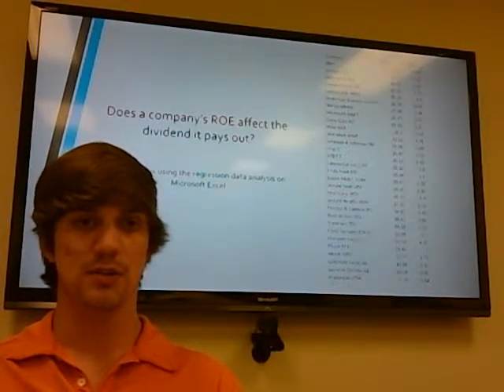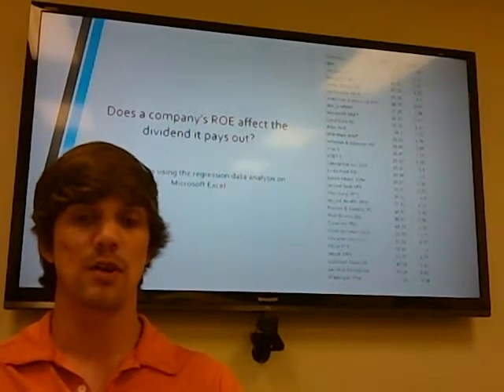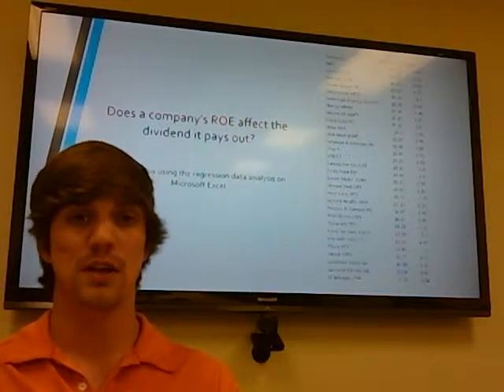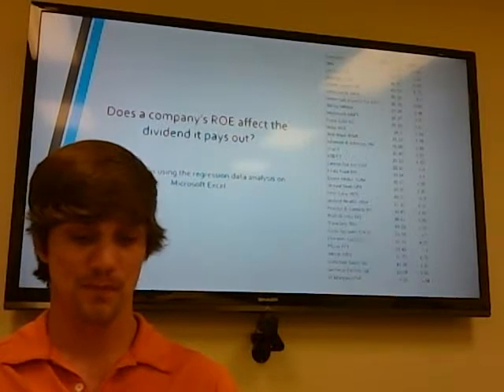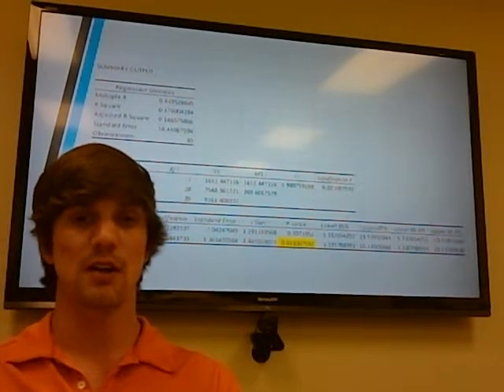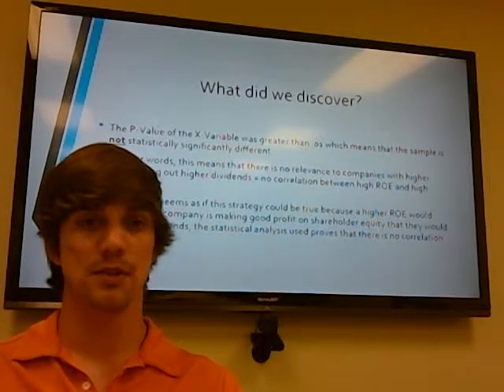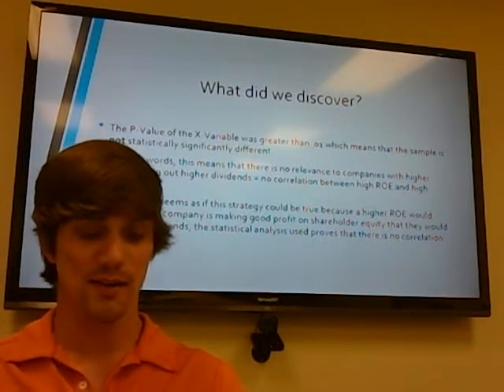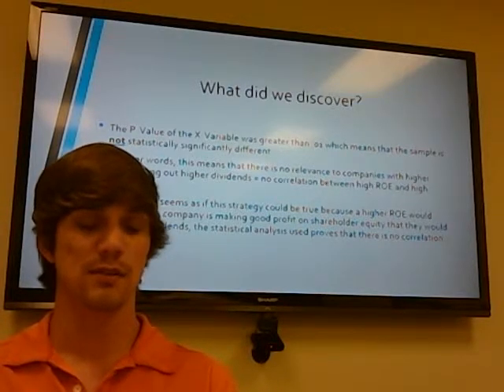Finance 695 - Investment Strategy